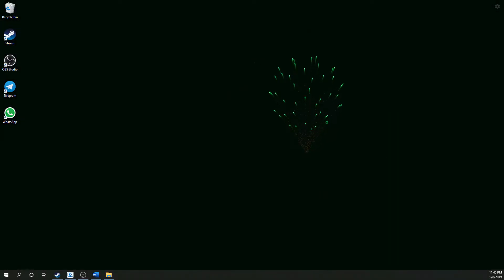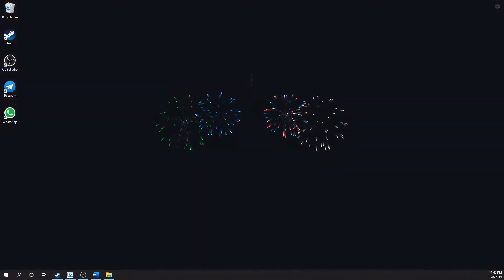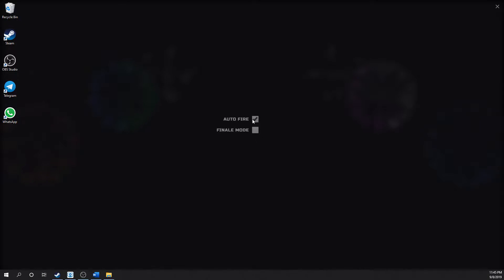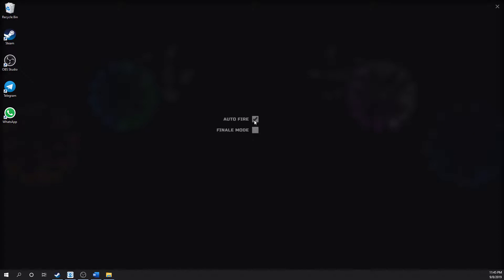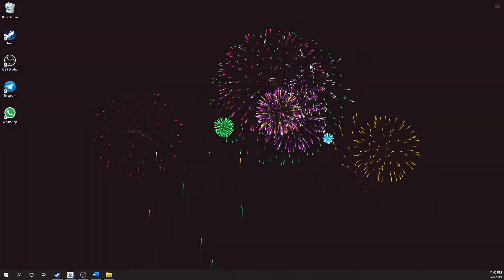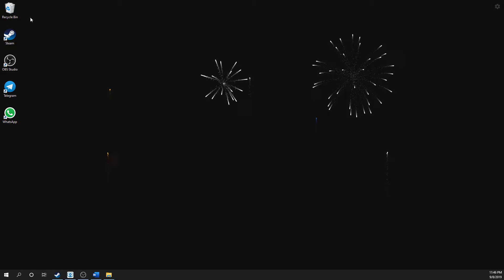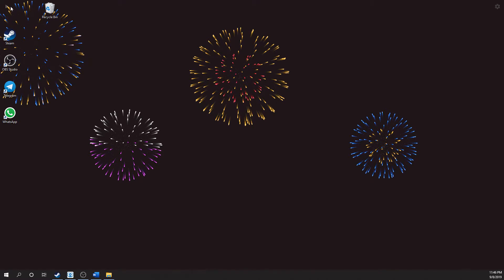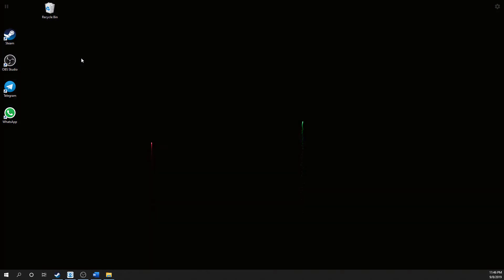Fireworks Show - Animated & Interactive Wallpaper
This is an interactive & animated wallpaper demo for Windows. It is a realistic looking CGI fireworks show.

These wallpapers work with Wallpaper Engine. Information on Wallpaper Engine can be found